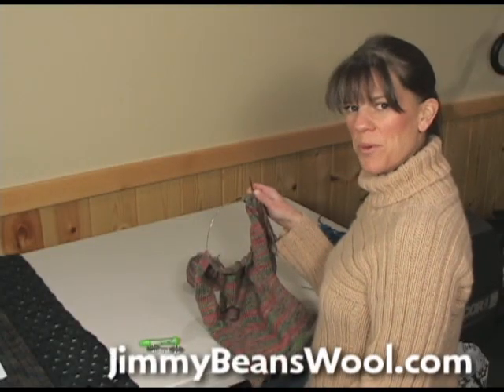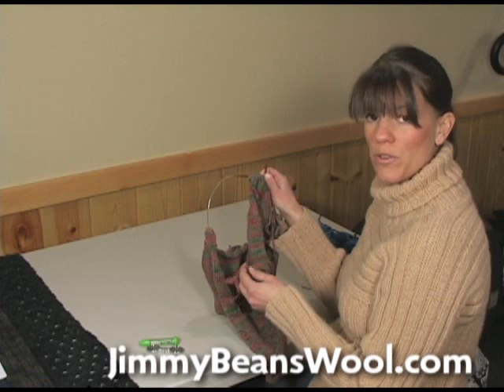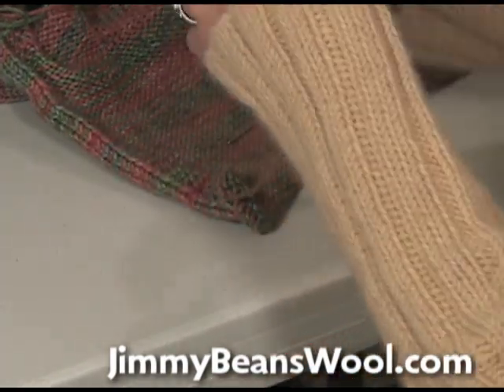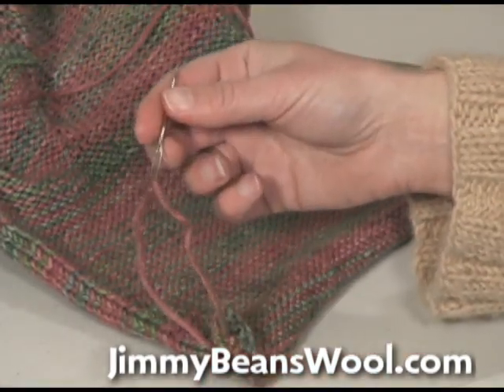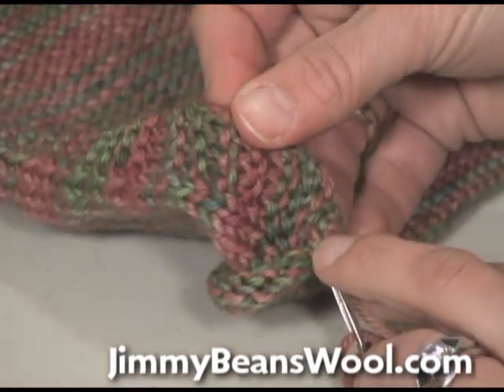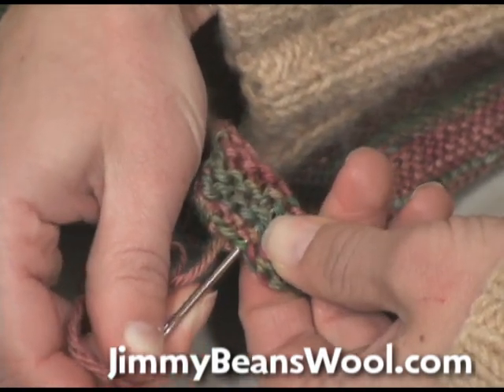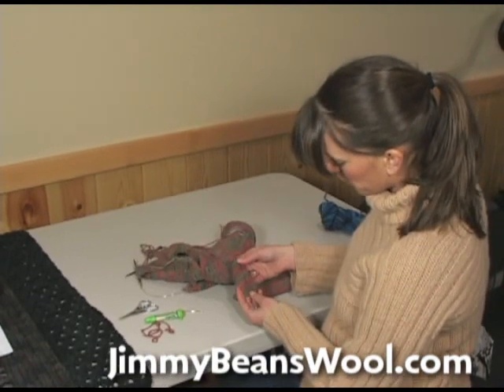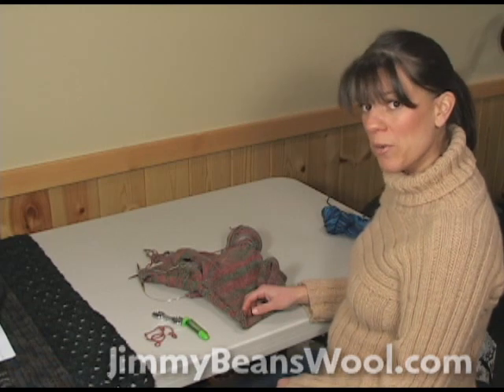Knitting Instructional Video - How to Weave in Ends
Laura from Jimmy Beans Wool explains the finishing technique for weaving in ends.  Jimmy Beans Wool is your LYS... online!